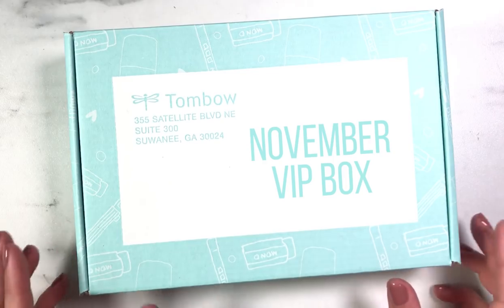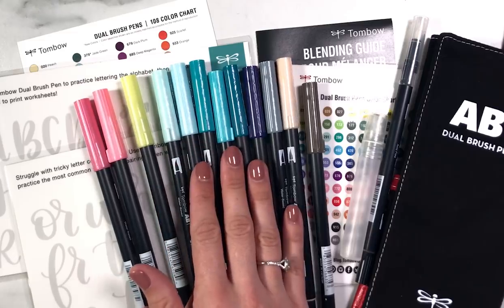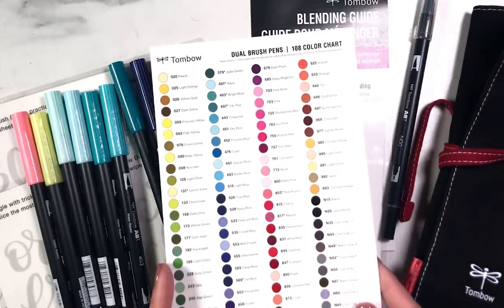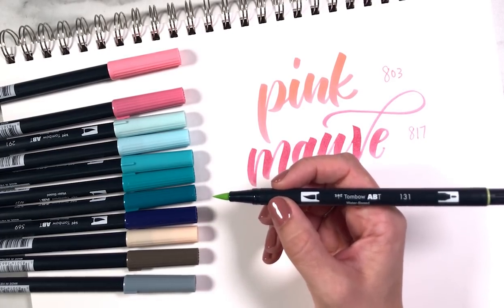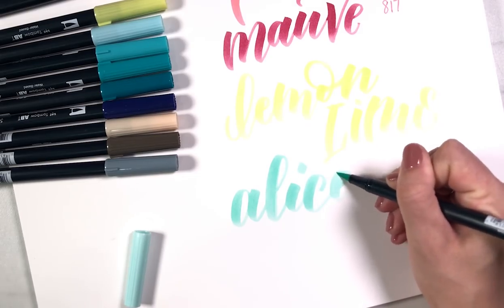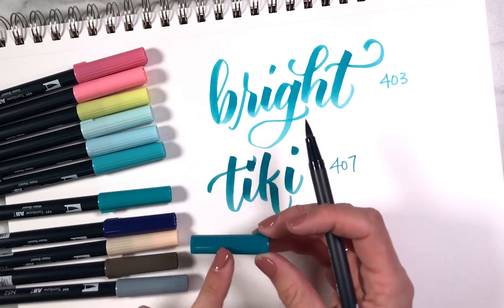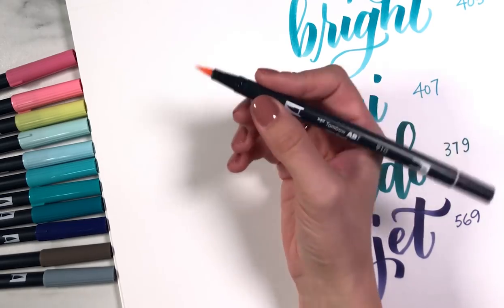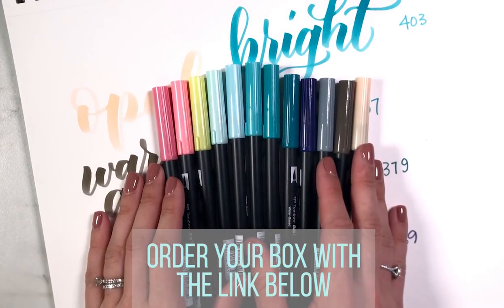Should you buy the 12 new Tombow Dual Brush Markers: Tombow November VIP unboxing | Amanda Arneill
The latest Tombow VIP box has 12 new Dual Brush Marker colors and 11 of them are going straight to my new favorites list. Join me for a tour of the November VIP box and a review of the new pen colors.

before they are gone. (Edit - They sold out! But you can get just the new 12-pack of dual brush markers